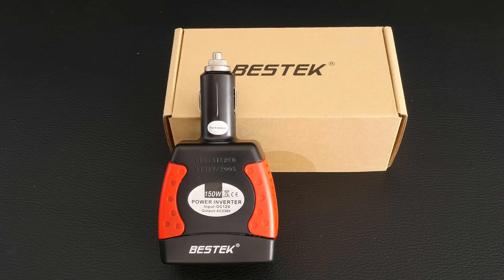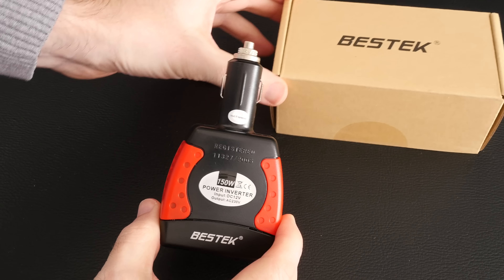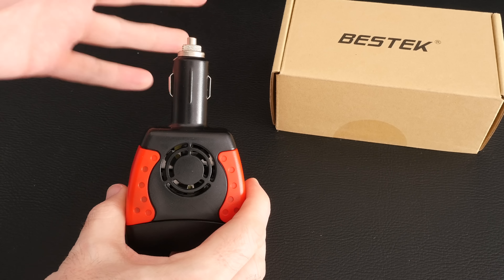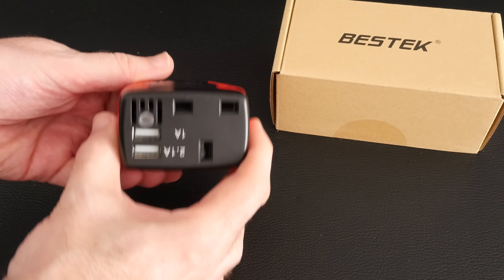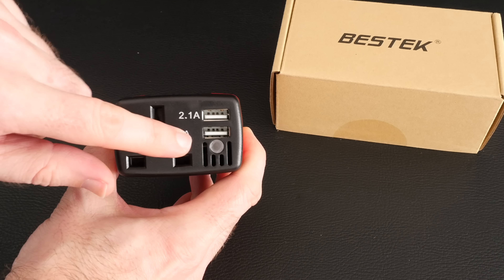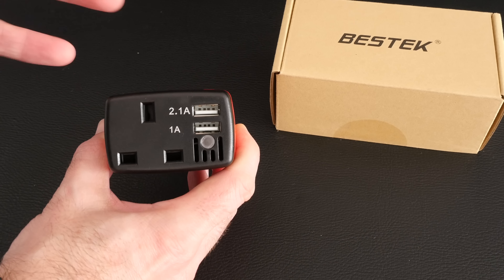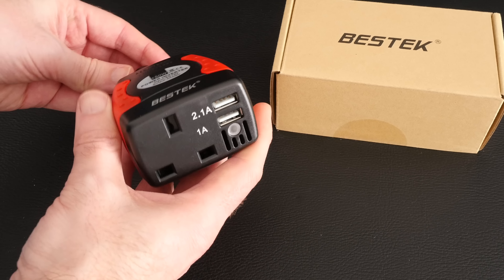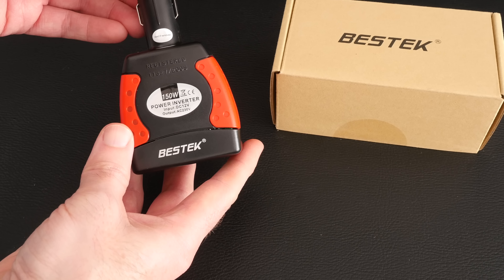Bestek 150W Power Inverter